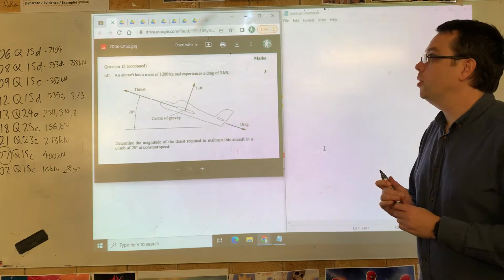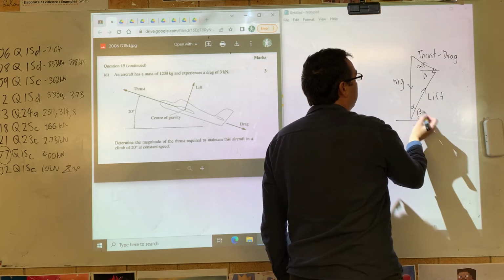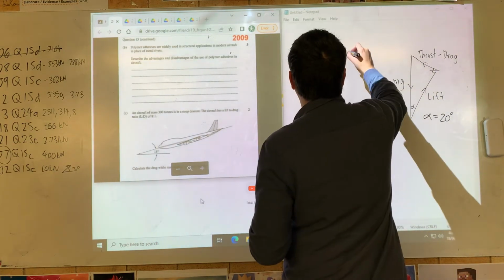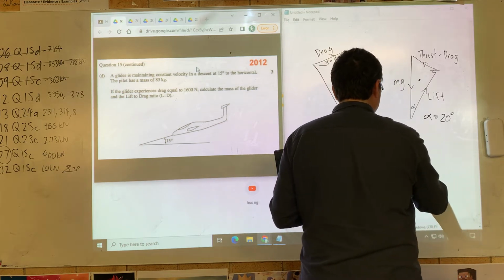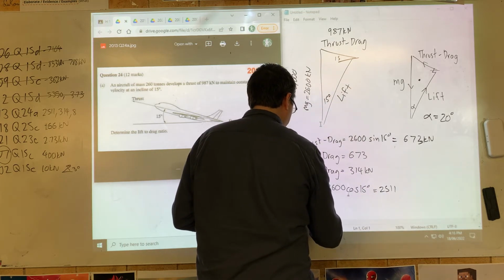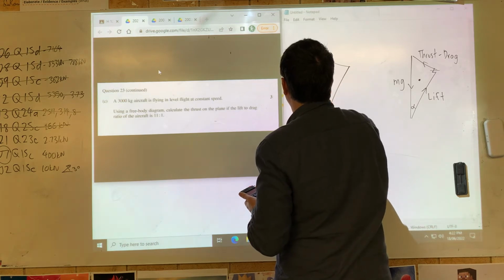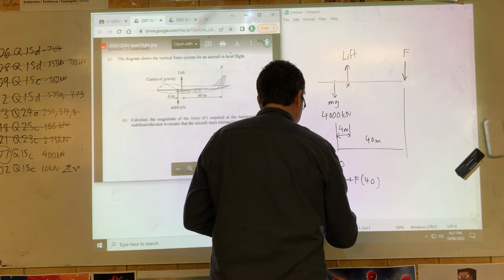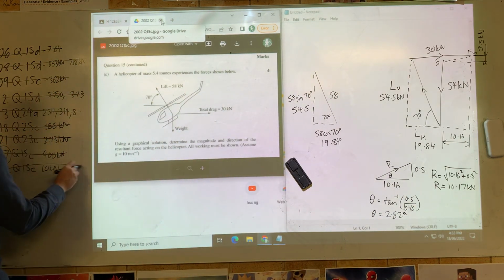HN3X2 Aero Mech Calculations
Lift and Drag calculations. I wrote sin not cos at 12mins and didn't correct it in the video. Also I draw lift as down for Q21... sorry